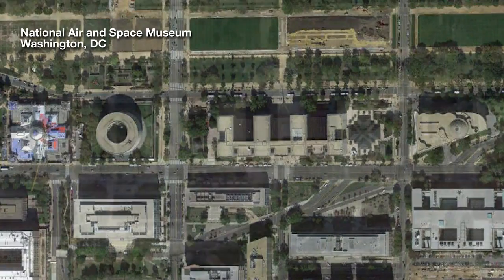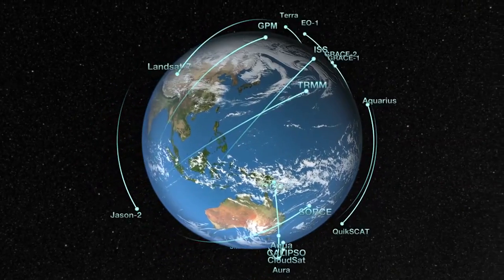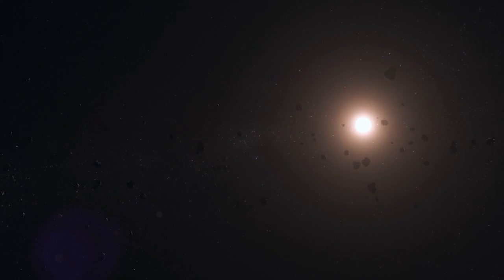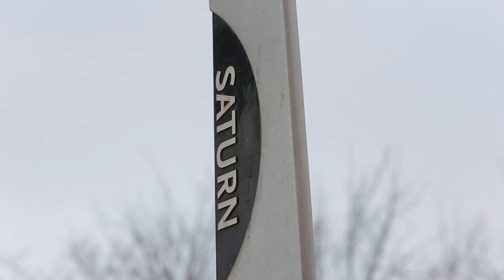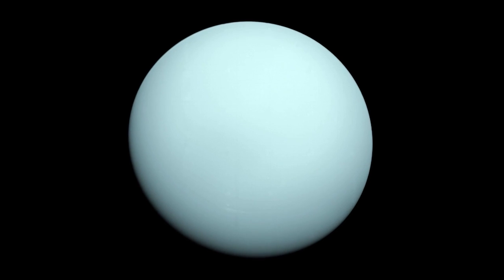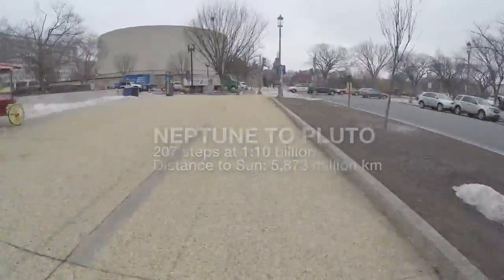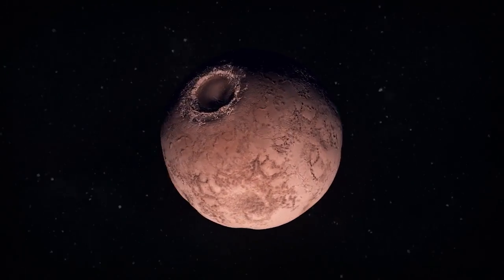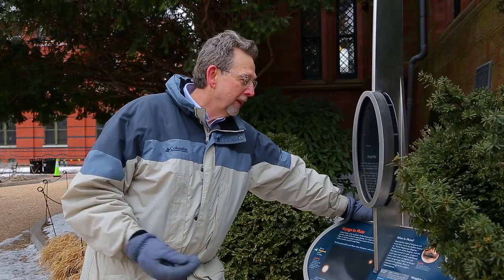Jim Green Walks to Pluto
Jim Green, director of NASA's Planetary Science Division, talks about the solar system as he walks a scale model from the sun to distant Pluto.